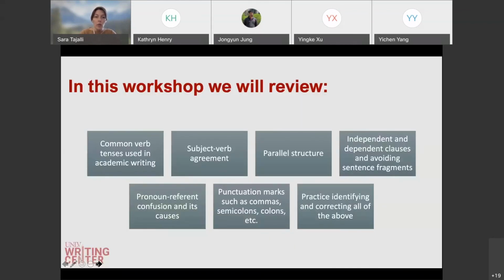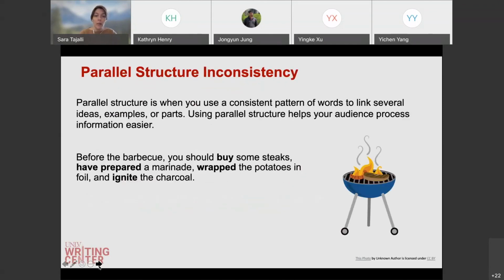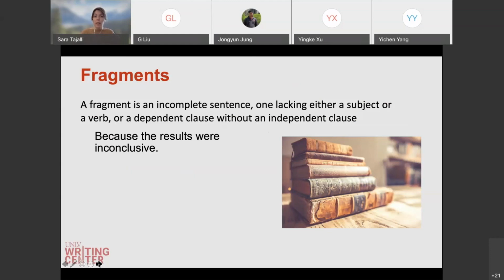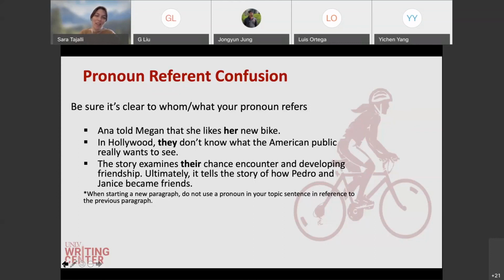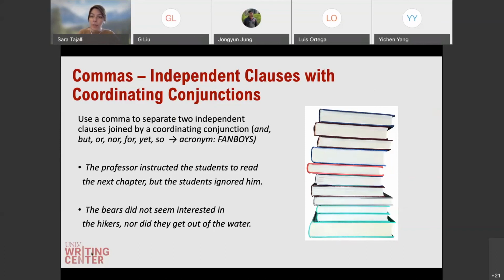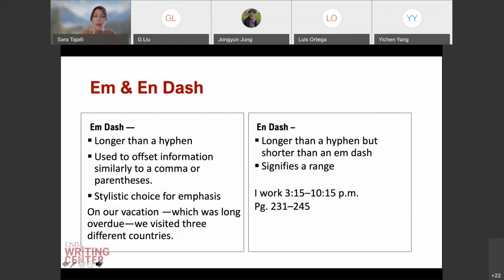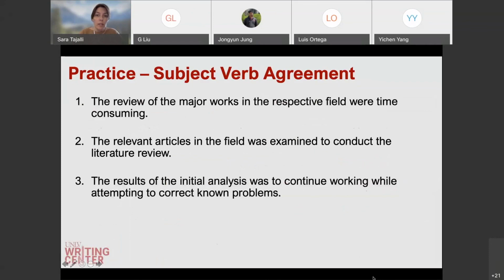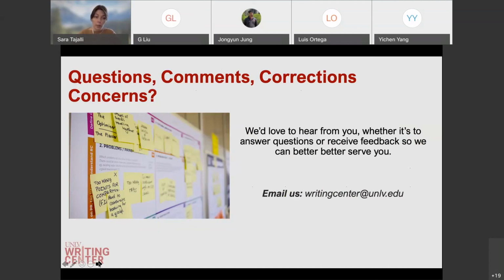TGA: Common Grammar Mistakes & How to Avoid Them (Spring '21)